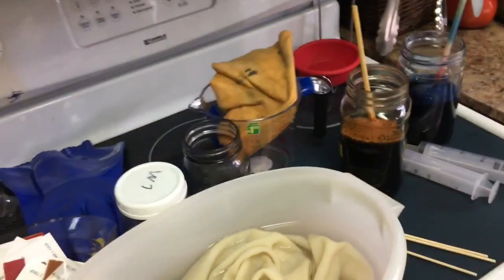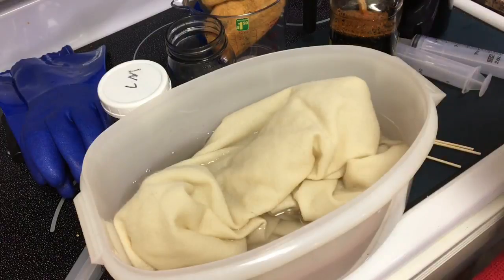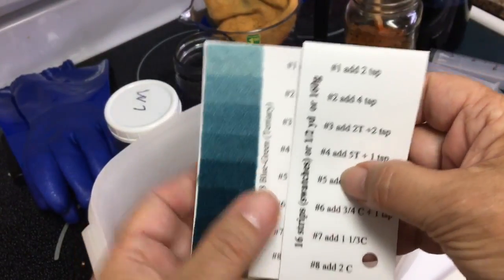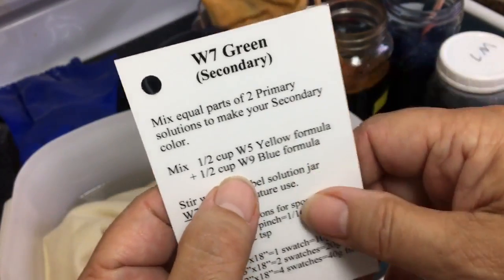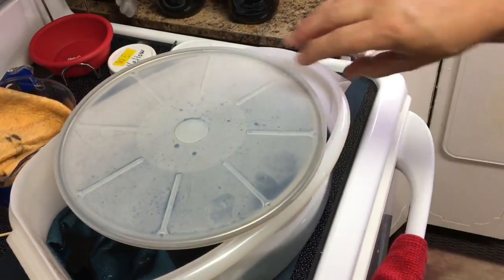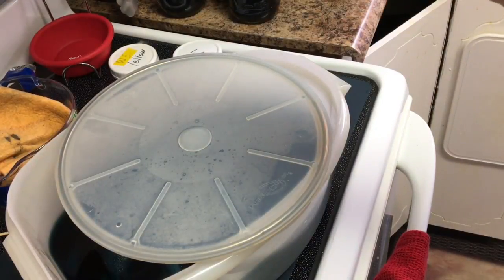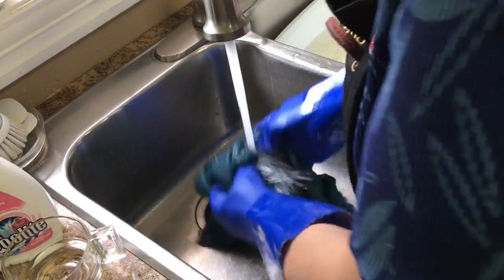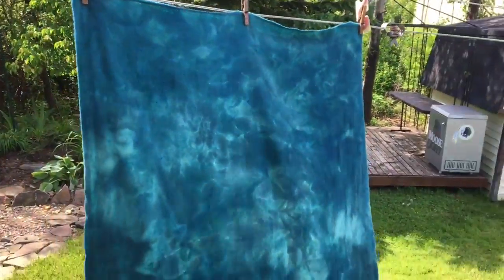Microwave dyeing 1/2 yd The Wooly Mason Jar Way!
Dyeing larger pieces with The Wooly Mason Jar method.